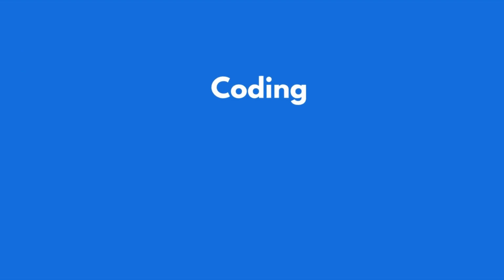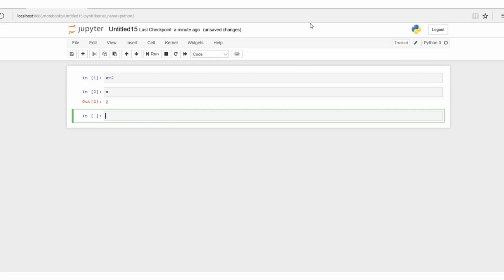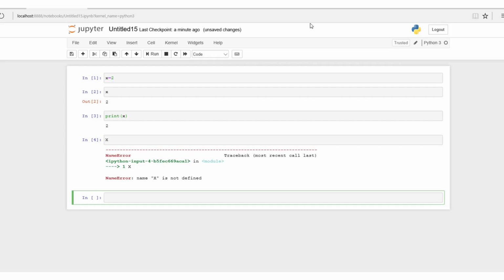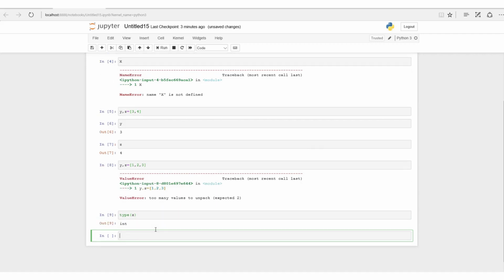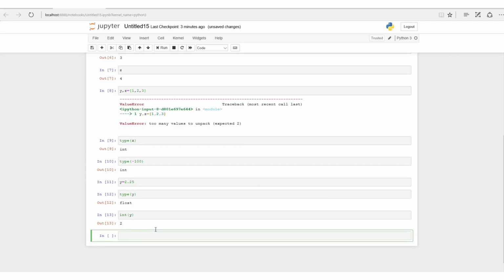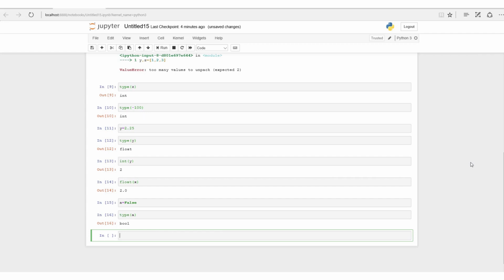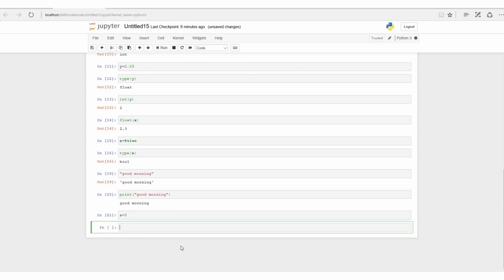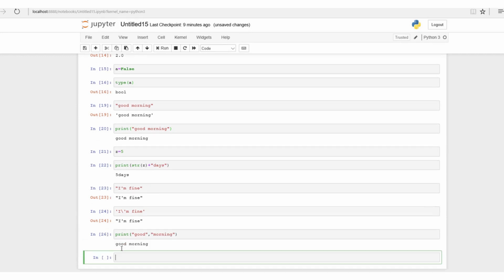Variable: Python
Working with variables in Python